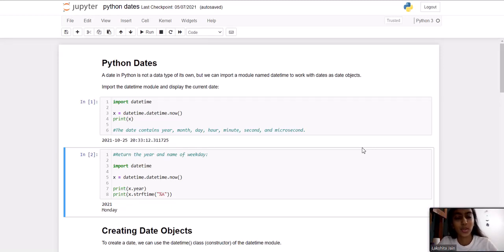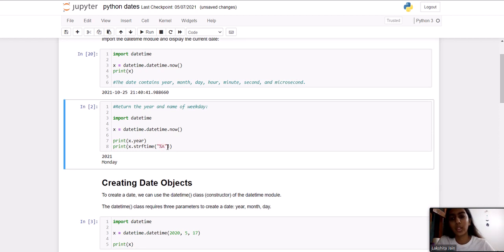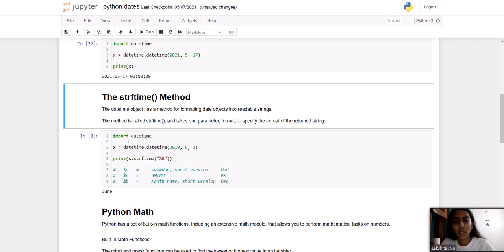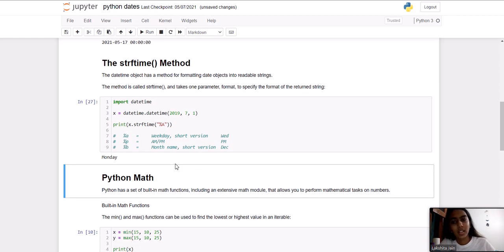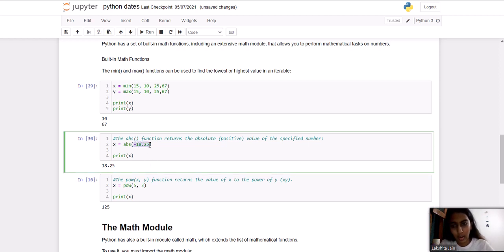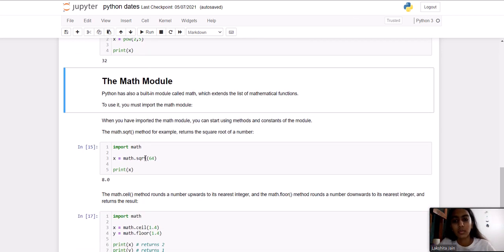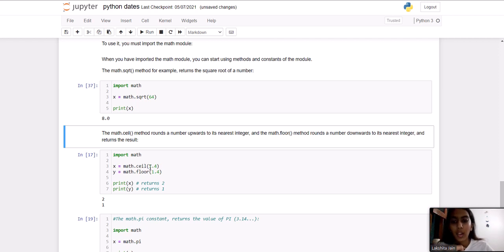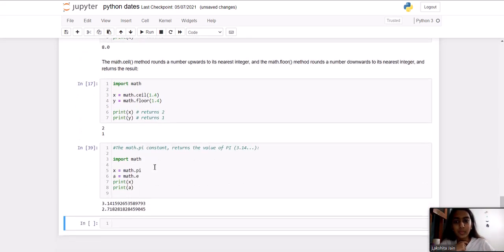Python Dates and Math: Tutorial 47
In this tutorial of Python Programming; you will study about:
1. Python Dates
2. Creating Date Objects
3. The strftime() method
4. Python Math
5. The Math Module
6. pi and sqrt, ceil, floor methods